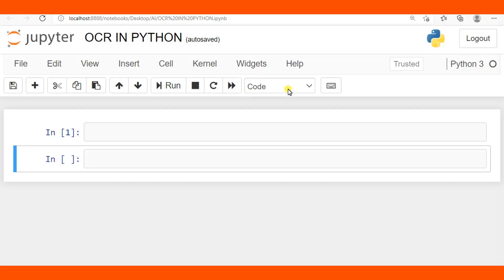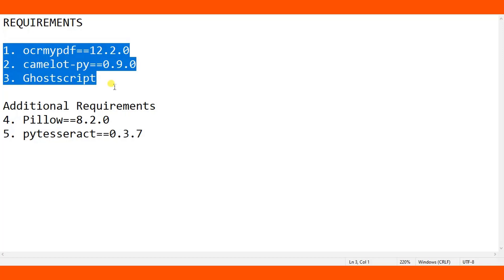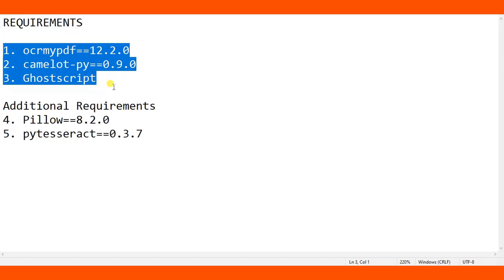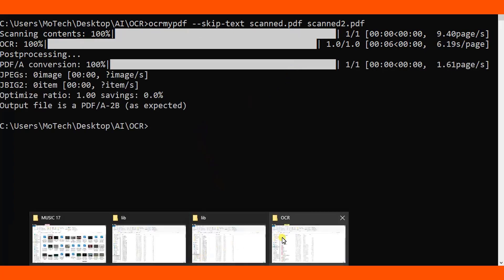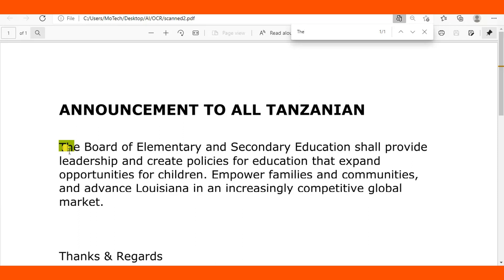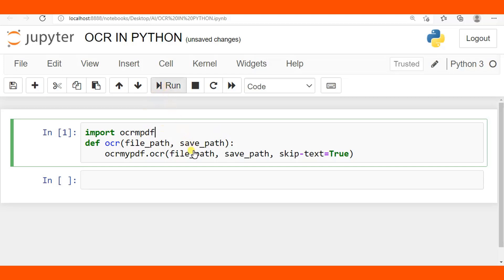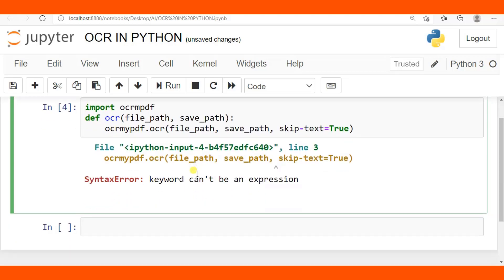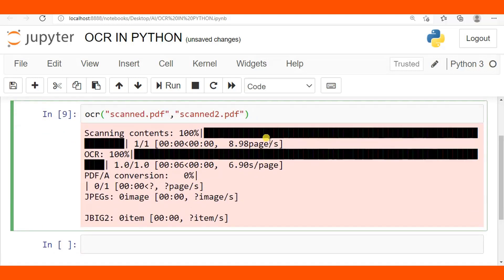How To Convert scanned PDF to Full text PDF - Python OCR